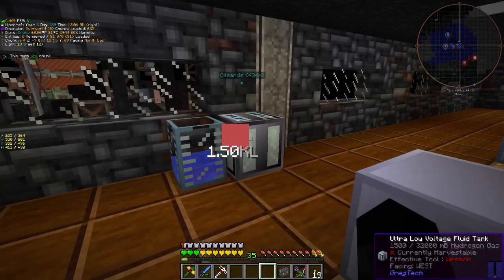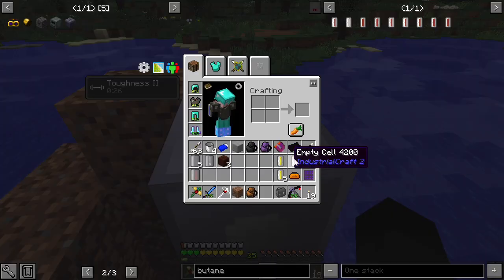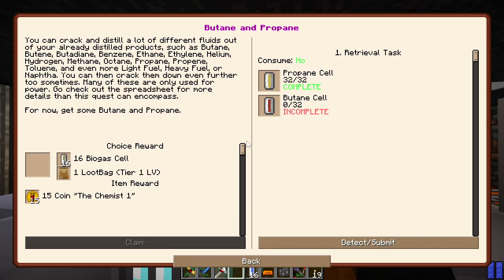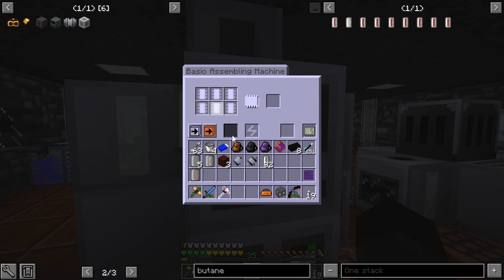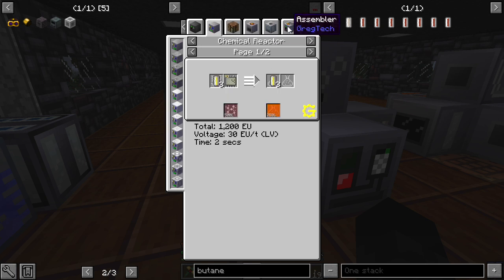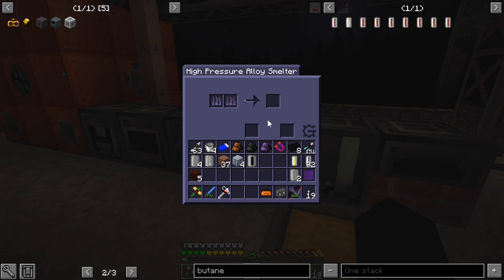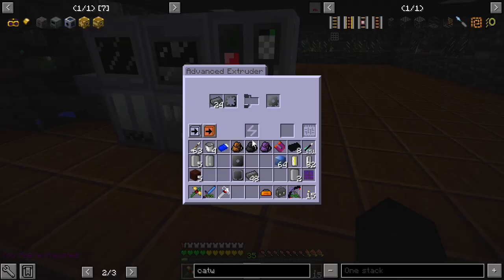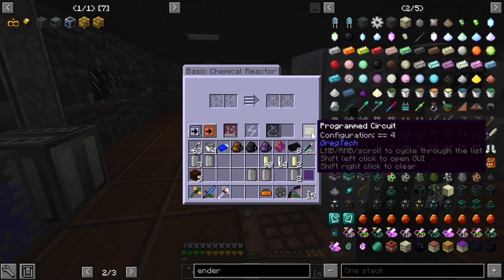GregTech - New Horizons - 88 - And Now for Butane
With Propane out of the way, and that was painful, we now have Butane to do :(